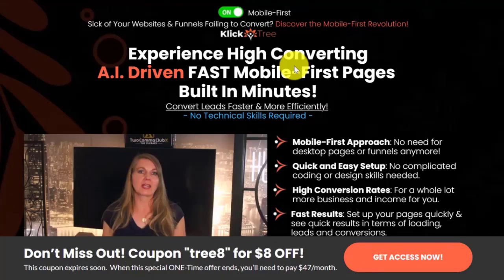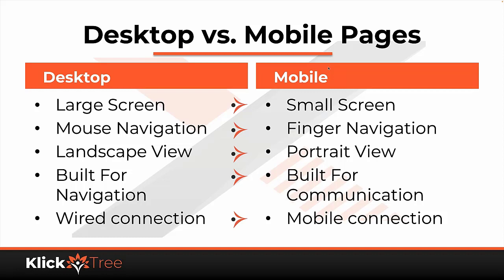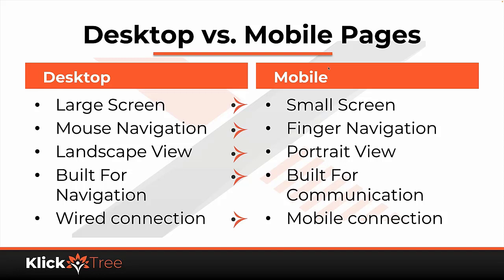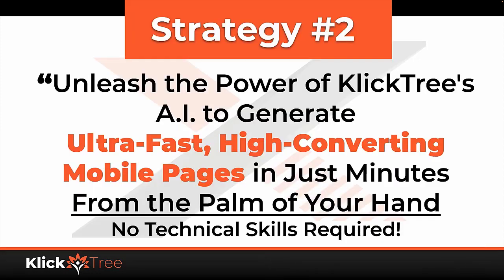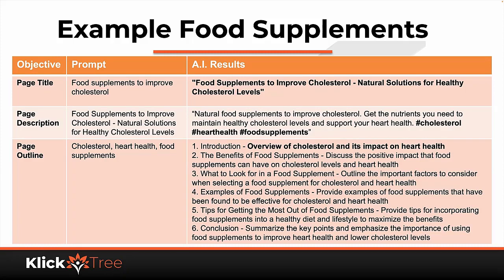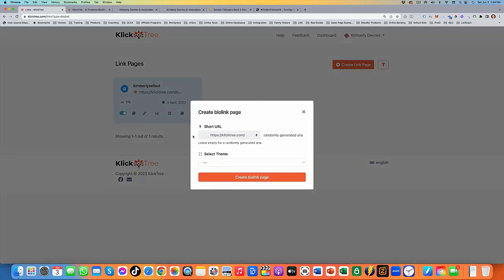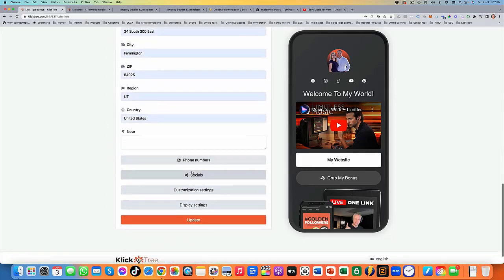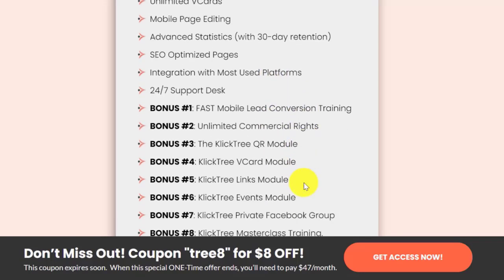KlickTree Review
Thank you for checking out my KlickTree review!

Why KlickTree?💻
💰Experience High Converting A.I. Driven FAST Mobile-First Pages Built In Minutes!
💰Mobile-First Approach: No need for desktop pages or funnels anymore!
💰Quick and Easy Setup: No complicated coding or design skills needed
💰High Conversion Rates: For a whole lot more business and income for you
💰Fast Results: Set up your pages quickly & see quick results in terms of loading, leads and conversions
💰Positive ROI's: Ads works harder for you with higher conversions
💰Increased Opt-In Rates: Triple your opt-in rates, building a bigger audience for your business